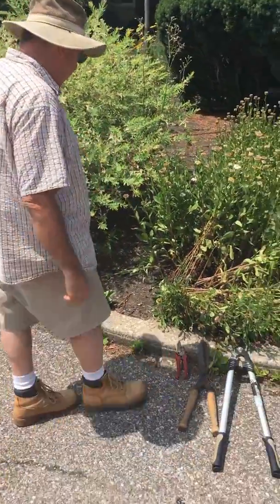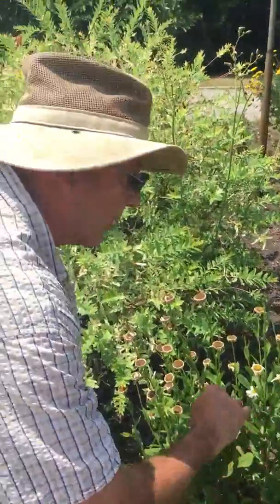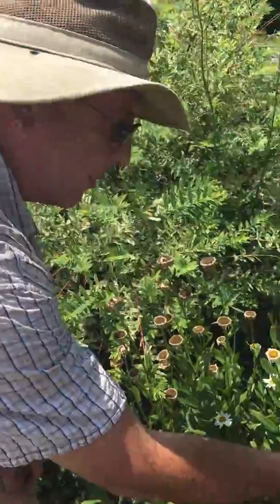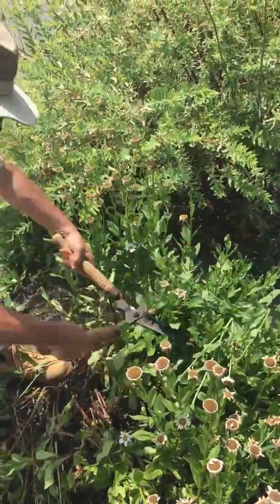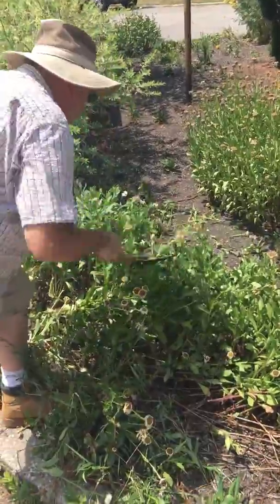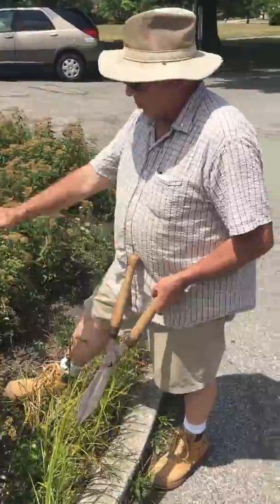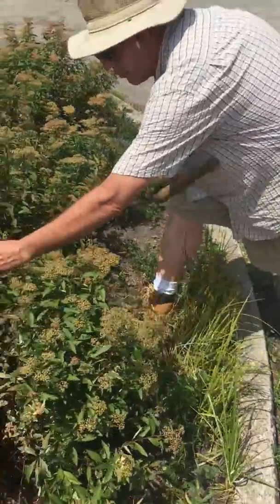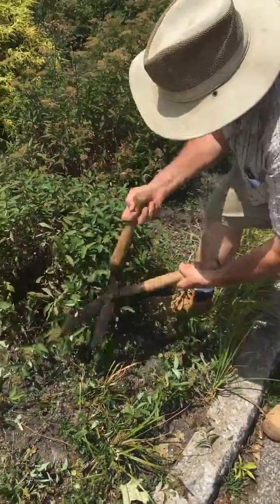Harvard Community Services Center Gardening tips with Rich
This video is part 2 of a series of summer Gardening tips by Harvard Community Services Center's Master gardener  Rich.